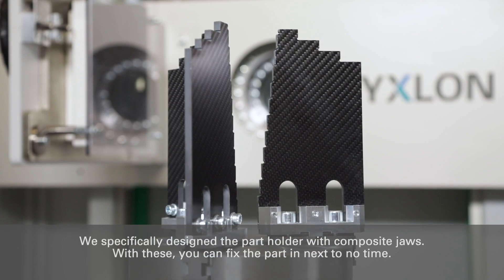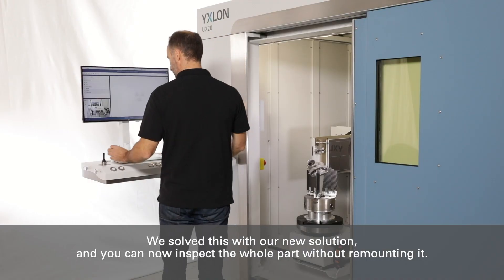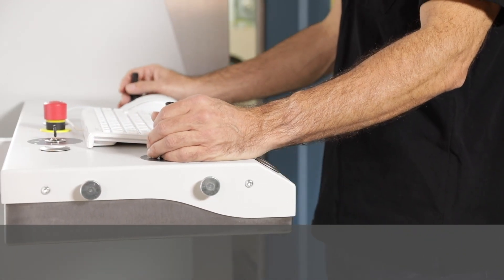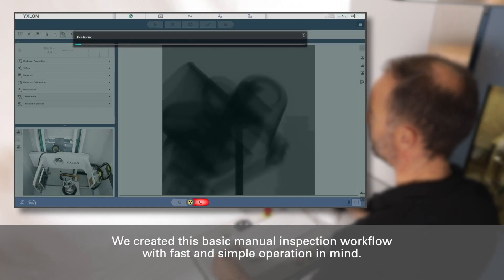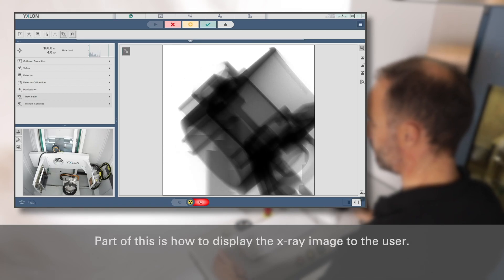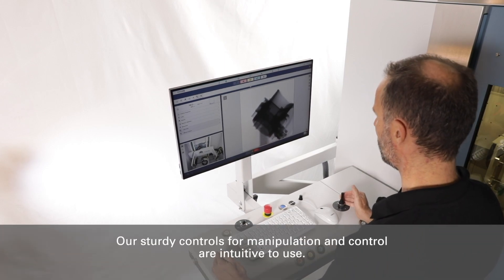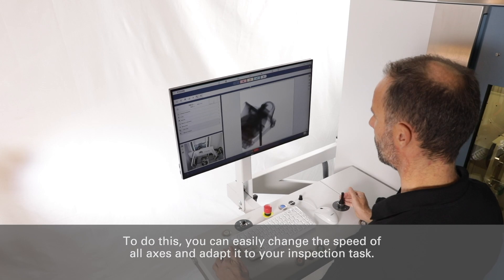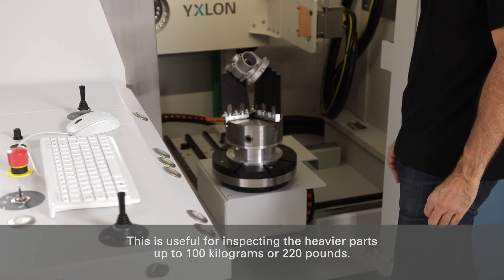YXLON UX20 - Manual inspection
We designed the UX20 system from the ground up for fast and easy X-ray inspection of your cast metal parts. With its small footprint, it can be set up in an industrial environment, making sure it’s placed close to where your inspection needs are.

We created this basic manual inspection workflow with fast and simple operation in mind. You can perform the inspection without using a mouse or keyboard.

Learn in this video how easy manual x-ray inspections can be!